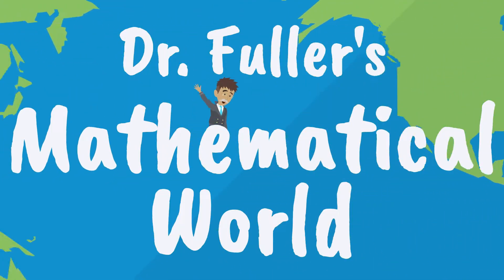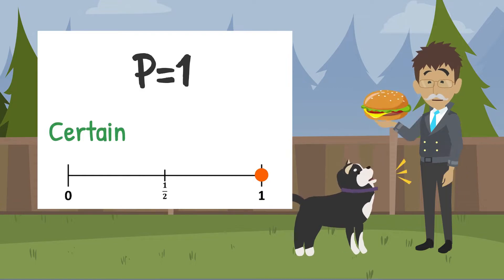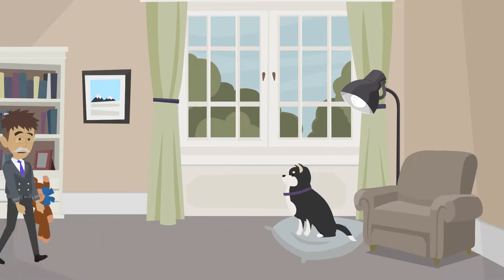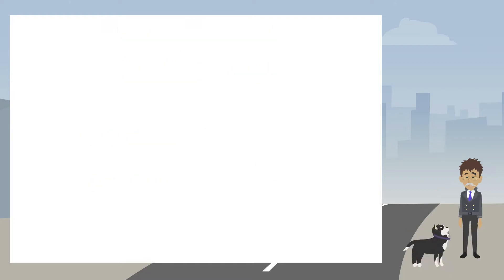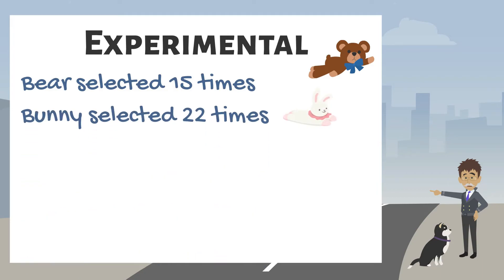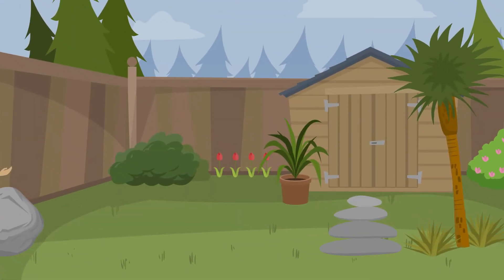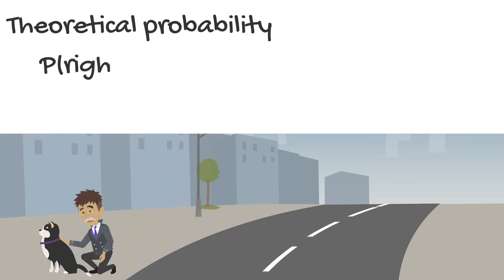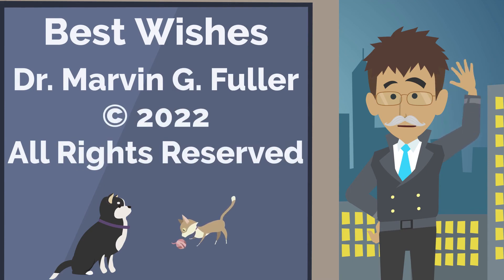Probability, My Dog Random, and the Neighborhood Cats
Learn about simple probability and explore a real-world situation where probability helps us understand the chance of something happening.  Probability is used in many areas of work, as it is a powerful tool to help us understand and describe many things that happen in the world.  Scientists, logistics, and business are just a few of the many areas that use probability, so it is important to understand.  Join my dog Random and the neighborhood cats to explore simple probability.

Use this video in your classroom to introduce probability or provide it to students to watch independently.  The content within the video is designed for students in grades 7 and up as it introduces simple probability concepts.

Video Index
0:00 – Introduction
0:30 – Definition of probability
1:15 – Definition of impossible events
1:37 – Definition of certain events
1:55 – Definition of neither likely nor unlikely events
2:29 – Definition of equally likely events
2:58 – Definition of likely events
3:22 – Definition of unlikely events
3:48 – Types of simple probability
3:59 – Calculating theoretical probability
4:34 – Theoretical probability example
5:05 – Calculating experimental probability
5:55 – Difference between theoretical and experimental probability
6:22 – Experimental probability example
7:28 – Sum of the sample space
8:10 – Problem 1
8:35 – Problem 2
8:59 – Problems 3 and 4
9:39 – Problems 5 and 6

Mathematics Georgia Standards Addressed (Updated for 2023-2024 Standards)
7.PR.6:  Using mathematical reasoning, investigate chance processes and develop, evaluate, and use probability models to find probabilities of simple events presented in authentic situations.
7.PR.6.1:  Represent the probability of a chance event as a number between 0 and 1 that expresses the likelihood of the event occurring.  Describe that a probability near 0 indicates an unlikely event, a probability around 1/2 indicates an event that is neither unlikely nor likely, and a probability near 1 indicates a likely event.
7.PR.6.2:  Approximate the probability of a chance event by collecting data on an event and observing its long-run relative frequency will approach the theoretical probability.
7.PR.6.3:  Develop a probability model and use it to find probabilities of simple events.  Compare experimental and theoretical probabilities of events.  If the probabilities are not close, explain possible sources of the discrepancy.
7.PR.6.4:  Develop a uniform probability model by assigning equal probability to all outcomes and use the model to determine probabilities of events

Where to Use this Video with the New Georgia Learning Plans
7th Grade – Unit 5, with or after the 1st through 5th lessons

Hi there!  This video and others like it are designed to include real-world, complex problems that require thinking and multiple steps to solve.  Today, a shift is occurring in mathematics classrooms across the US to encourage problem-solving.  I create videos to help teachers increase complex problem-solving opportunities in their classrooms and help students become better problem solvers.  The mathematics targets middle-grades through traditional Algebra I students.  Come explore a world of mathematics with me.

Consider sharing this video or my channel with your math teacher friends and family!

Are you interested in receiving materials to go along with each video?

Sample lesson plans, supplemental materials, and complete solutions are available through TeachersPayTeachers